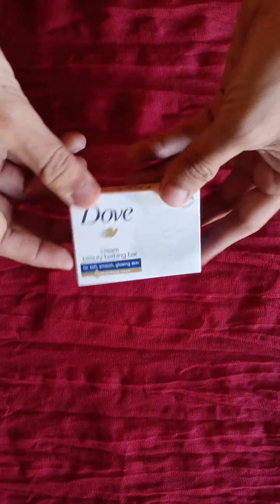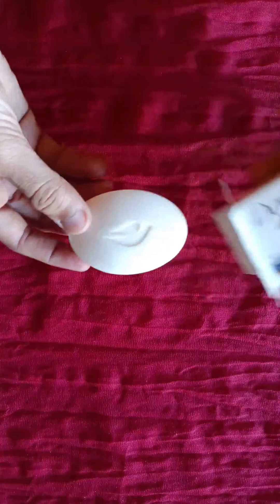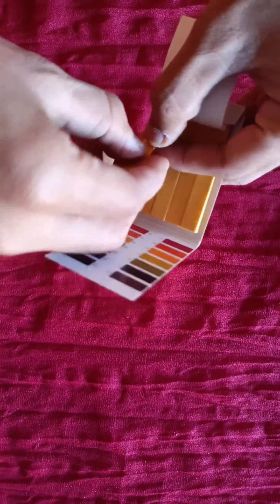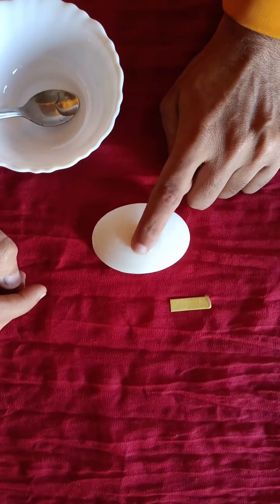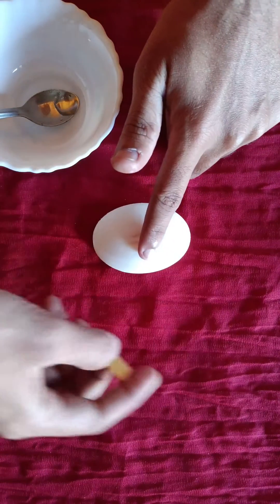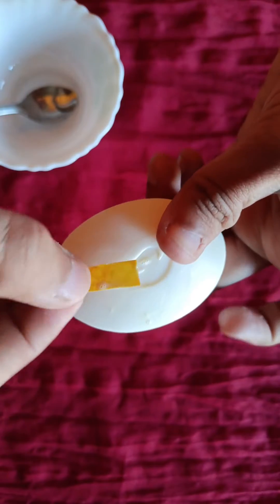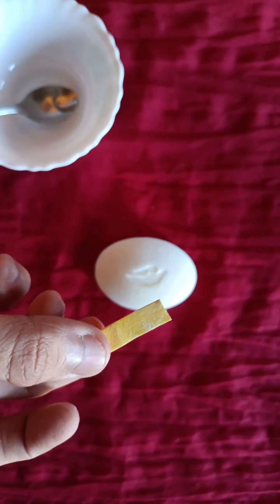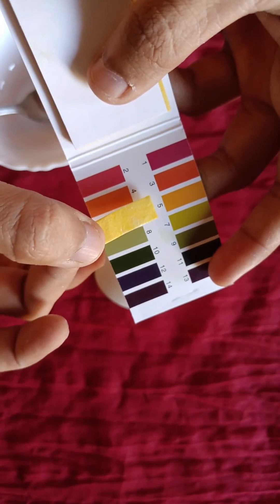Dove beauty cream bar. pH level? | Globe Series | English | rohit kindra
hi guys, This video is a 1st video in my global series,

it's actually ph test video, in which i have using universal pH Paper to test ph level of Dove beauty bar, to figure out is it really acidic or Alkaline, or Neutral

for updates

Instagram.com/rohitkindra